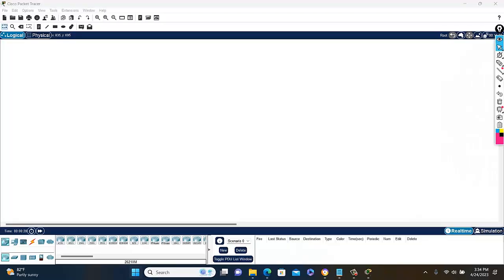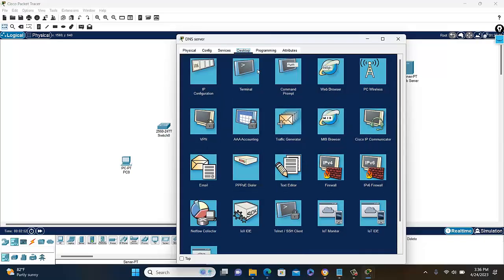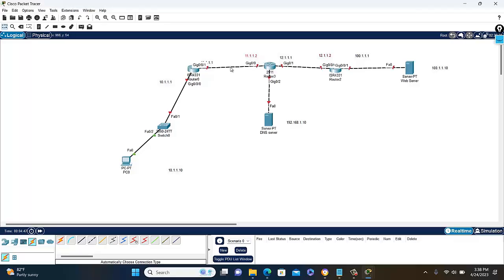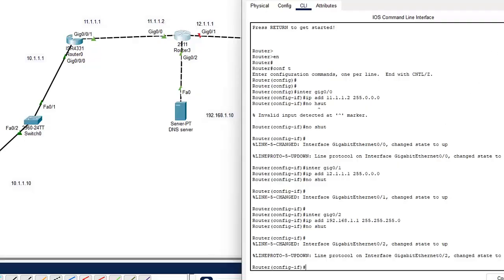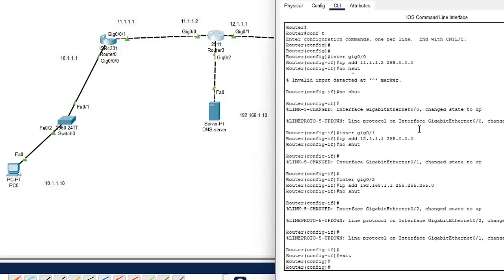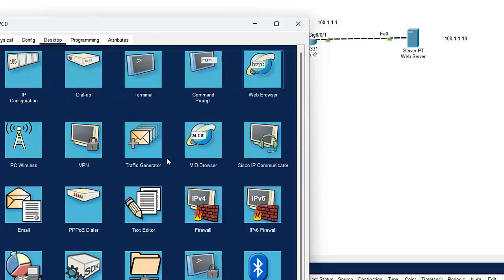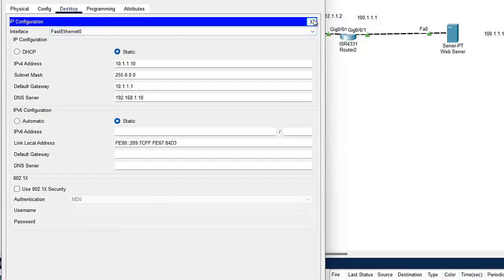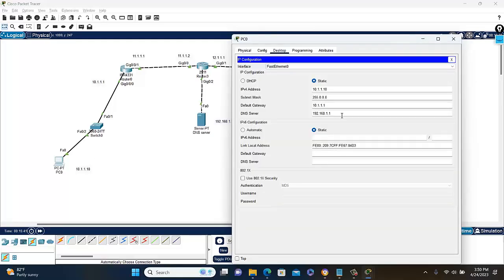10C.1 LAB – Configure DNS Server in Cisco Packet Tracer | Network+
In this hands-on Packet Tracer lab, we configure a DNS server and test name resolution services between devices, as per Objective 10.2 of the CompTIA Network+ (N10-008) certification.

Learn how to create a functioning DNS setup in Cisco Packet Tracer, simulate FQDN resolution, and troubleshoot misconfigured DNS settings.

🧪 Lab Objectives:

✅ Add and Configure a Server Device

Set static IP address

Enable and configure DNS service

Add DNS entries (e.g., → 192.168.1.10)

✅ Configure Client PCs

Set static IP or DHCP

Define DNS server IP address in TCP/IP settings

✅ Test DNS Resolution

✅ Troubleshoot DNS Issues

Check DNS record entries

Verify correct DNS IP on clients

Test with IP address vs domain name

📌 Bonus Tip:

Simulate multiple domain entries and use them for internal service testing (e.g., mail.lab.local)

🎓 Great for:

CompTIA Network+ candidates

Beginners practicing name resolution

CCNA prep using Packet Tracer

📥 Download the .pkt file & lab worksheet here: [Insert link]

💬 Need help with troubleshooting DNS or want a more advanced DNS + DHCP + Web server lab?

Do you Know Our Free Video Series?
CompTIA A+
CompTIA Network+
CompTIA Linux+